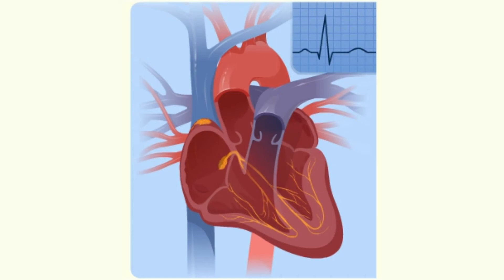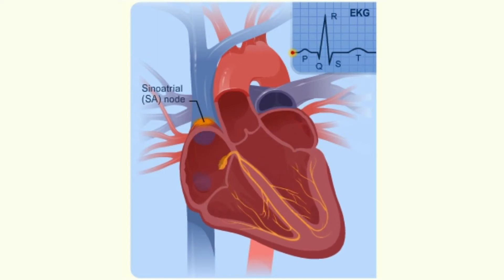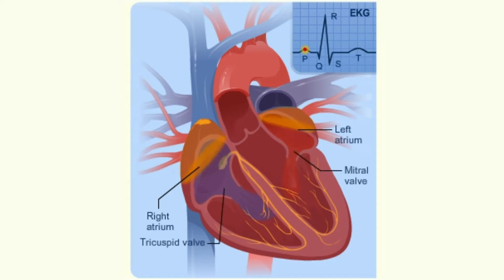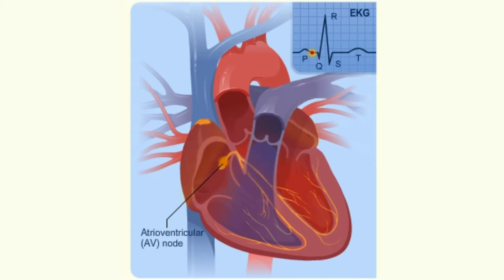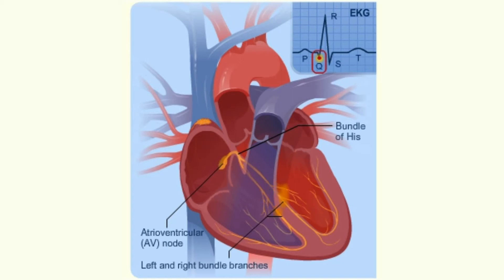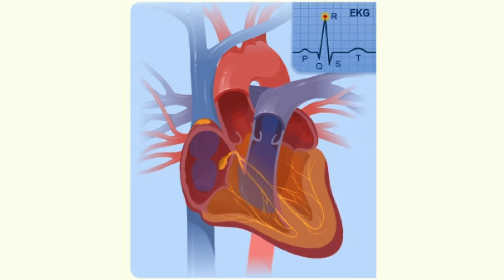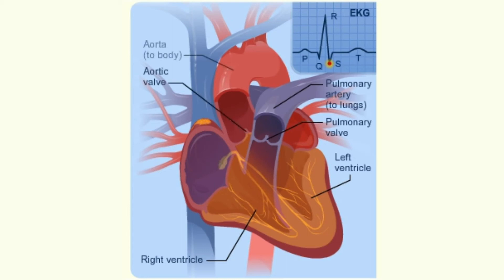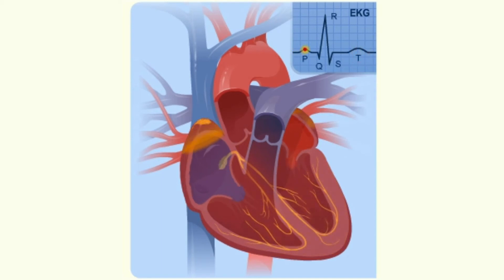Basic Heart Function: Electrical Activity (Part 3)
Normal electrical activity with electrocardiogram or ECG